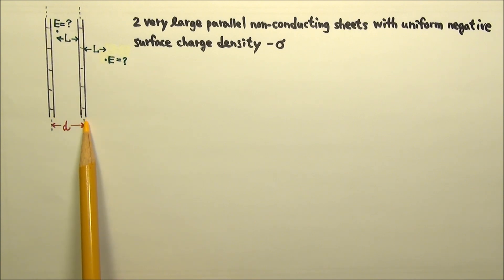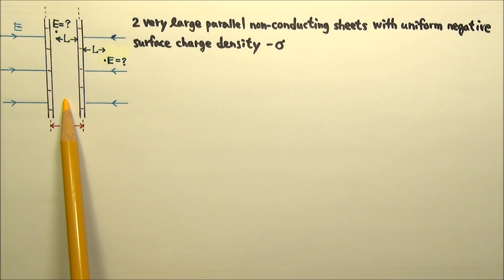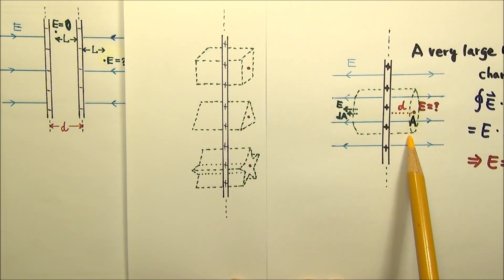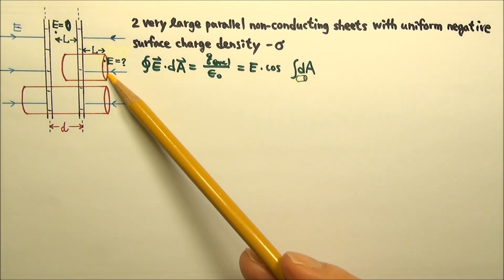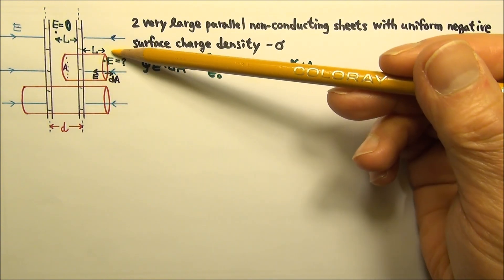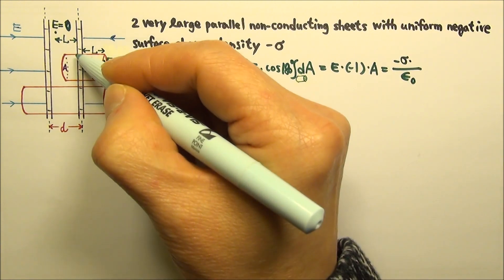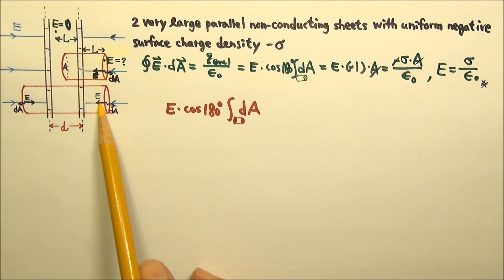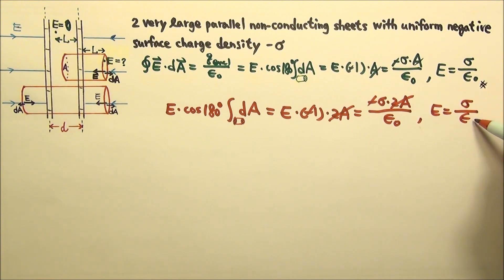AP Physics C: Electric Force, Field & Gauss’s Law 17: Field by 2 Large Parallel Sheets of Charge